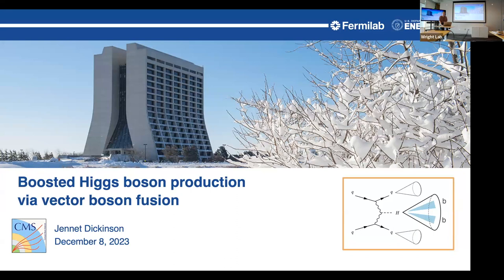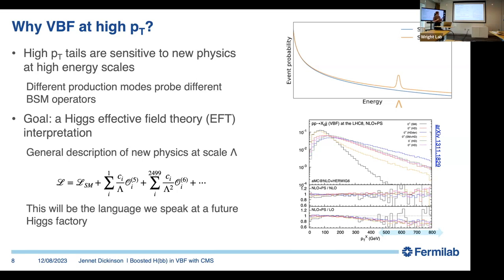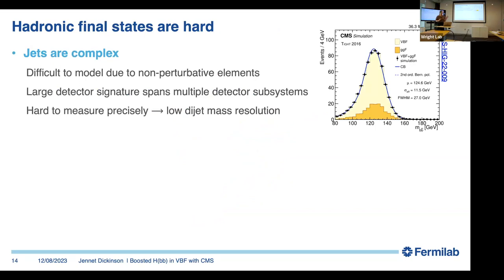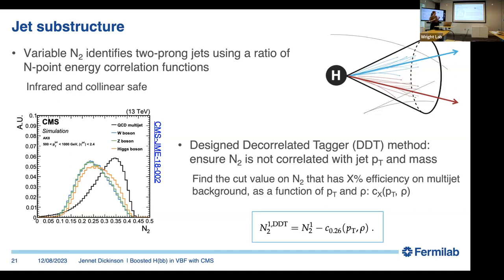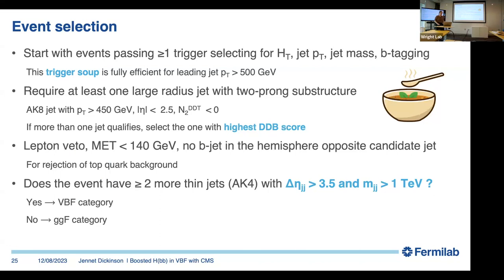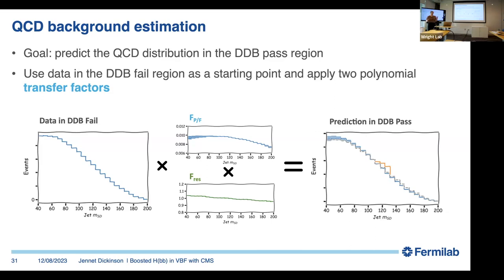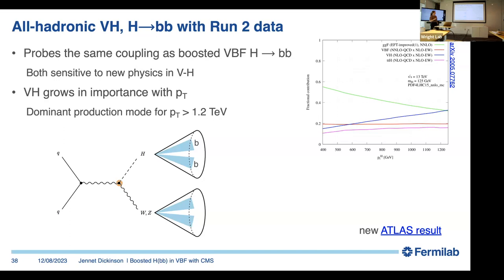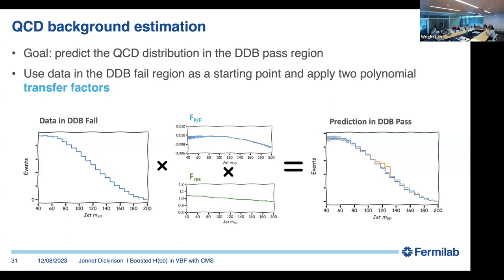Yale Wright Lab NPA Seminar: Jennet Dickinson, Fermilab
NPA Seminar: Jennet Dickinson, Fermilab, “Boosted Higgs boson production via vector boson fusion with the CMS experiment” December 8, 2023

A first search is conducted for boosted Higgs boson production via vector boson fusion in the H(bb) decay channel at the LHC proton-proton collider. The result is based on the full 13 TeV dataset collected by the CMS detector in 2016, 2017, and 2018, corresponding to an integrated luminosity of 138 fb^(-1). Jet kinematics are used to define independent regions targeting vector boson fusion (VBF) and gluon fusion (ggF) production of Higgs bosons with p_T 450 GeV. The H(bb) decay is isolated by selecting large-radius jets and exploiting jet substructure and dedicated heavy flavor taggers for boosted resonances based on advanced machine learning techniques. The ggF and VBF signal strengths are extracted simultaneously by performing a fit to data in the large-radius jet mass.